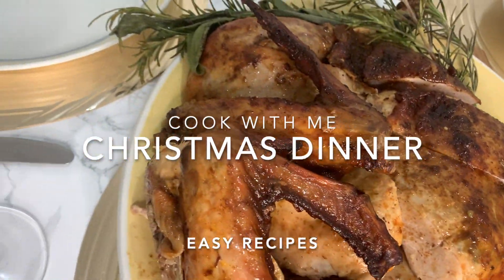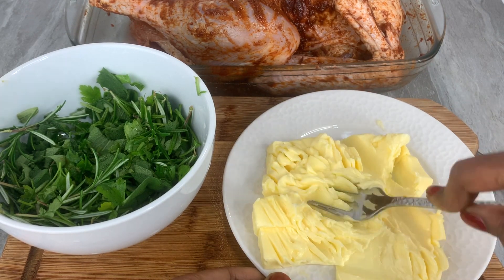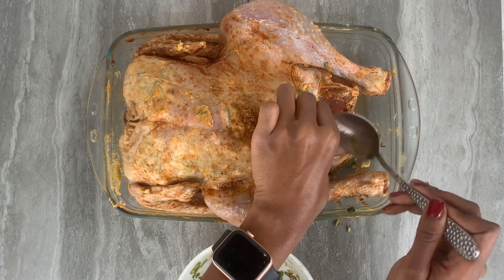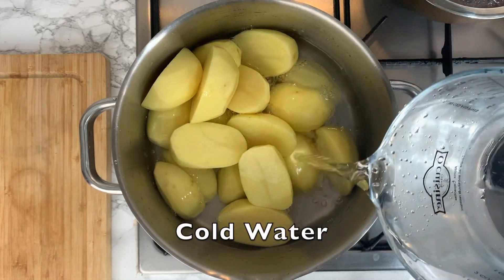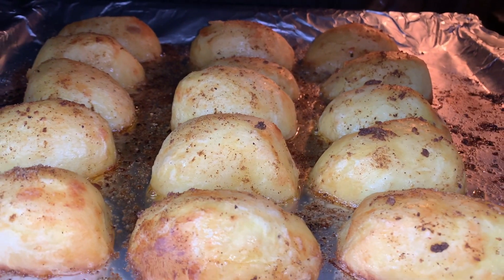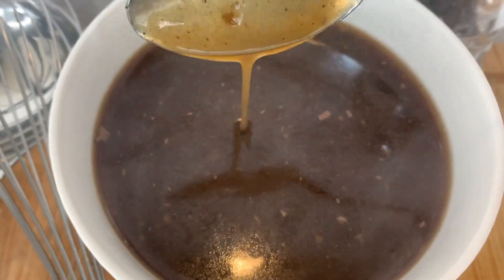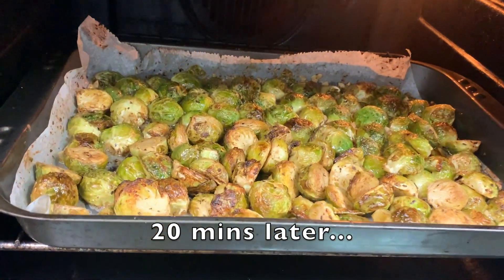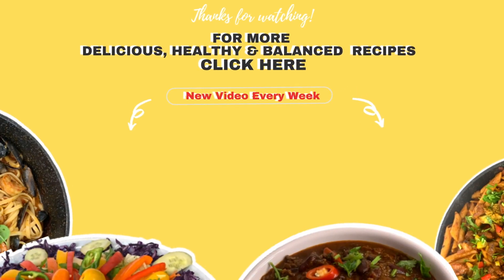Christmas Dinner Recipes: How to Cook Roast Turkey, Roast Potatoes, Brussel sprouts and Gravy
The Ultimate Christmas Recipes for dinner. Christmas isn’t complete without a juicy roast turkey with butter stuffing, buttery Brussel  sprouts, golden roasted potatoes and delicious turkey gravy on the dinner table.
This is an easy to follow recipe guide made with love and with easy-to-follow instructions.

I look forward to getting your feedback/tags on recipes you've discovered, tried, and enjoyed!  From my kitchen to yours Happy Cooking!

ROAST TURKEY INGREDIENTS:

Small Turkey 3.5kg (serves 4/5)
200g salted butter
1 tsp black pepper
1 tsp cayenne pepper
1 tsp smoked paprika
1 tsp onion powder
1 tsp garlic powder
1 whole fresh garlic
1 red onion
1 white onion
Fresh Rosemary
Fresh Sage
Fresh Parsley
2 tbsp sea salt
1 lemon

ROAST POTATES INGREDIENTS:

8 Large Potatoes
1 tsp black pepper
1 tsp all purpose seasoning
2 tbsp sea salt
1 tbsp olive oil

TURKEY GRAVY INGREDIENTS:

600ml Turkey stock ( or any stock you like)
1 tbsp Gravy granules
1 tsp Black pepper
2 tsp Duck fat

BUTTERY BRUSSEL SPROUTS INGREDIENTS:

1kg fresh sprouts
1/2 Butter stick
Garlic powder
Fresh garlic
1 tbsp mixed herbs (basil, oregano)
1/2 Lemon juice
1 tsp Black pepper
1.5 tsp sea salt
Mozzarella (optional)